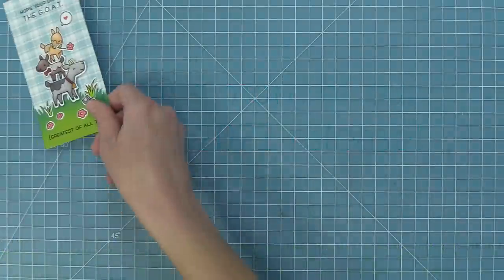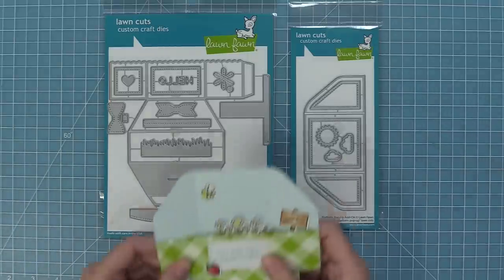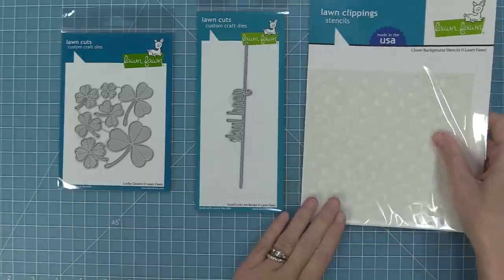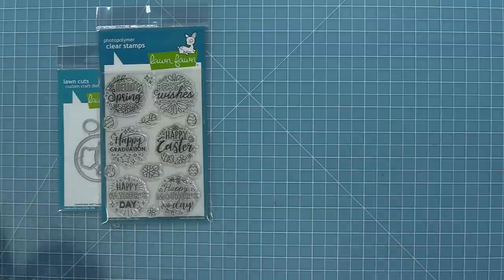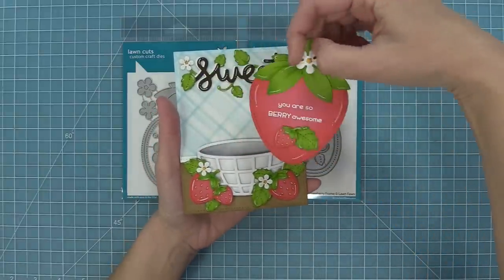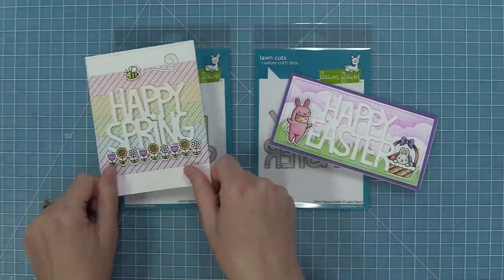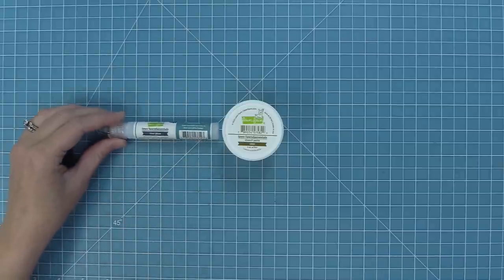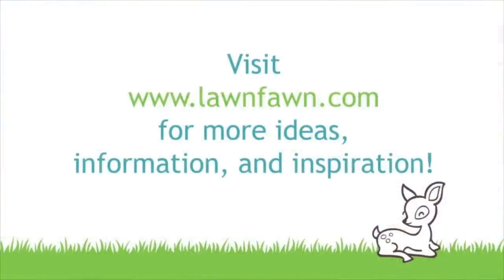Sharing more of Lawn Fawn's Spring 2022 Release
***Spring 2022 Release is available now***
In this video, Lawn Fawn owner Kelly Alvarez gives an overview of all the beautiful Spring sets, papers and fun products in our new release!